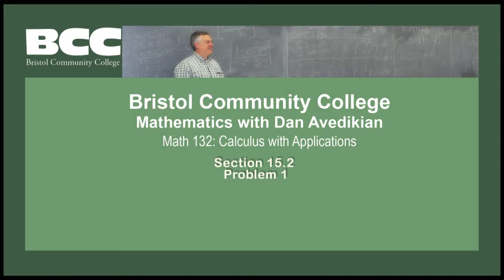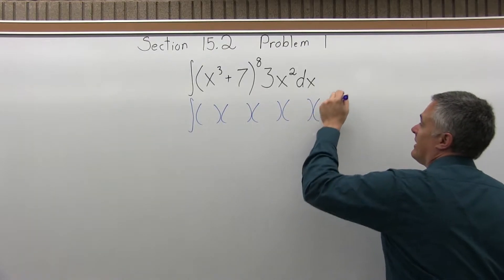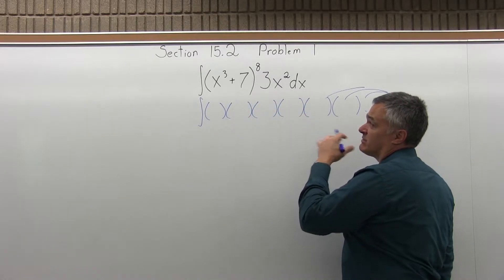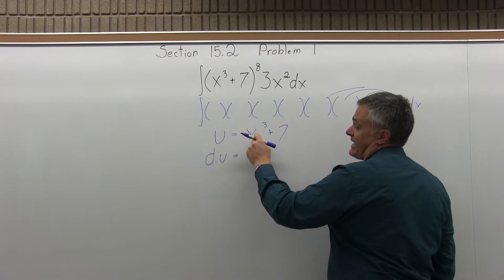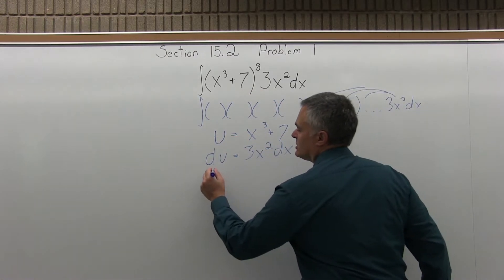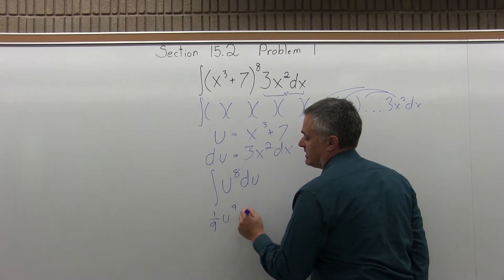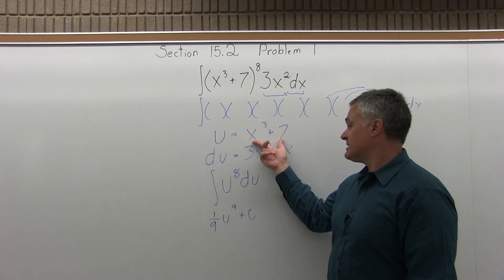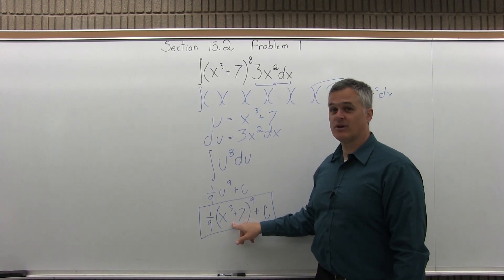MTH 132: Section 15.2 Problem 1 - Mathematics with Dan Avedikian